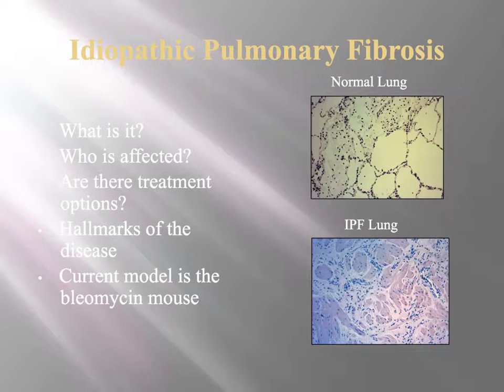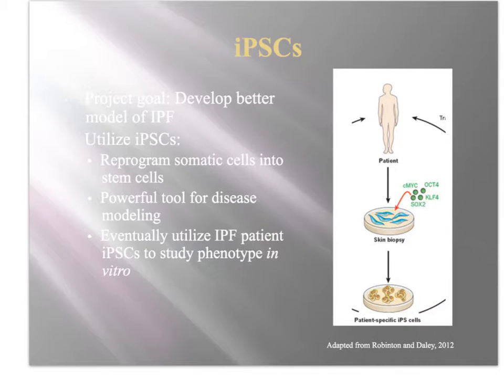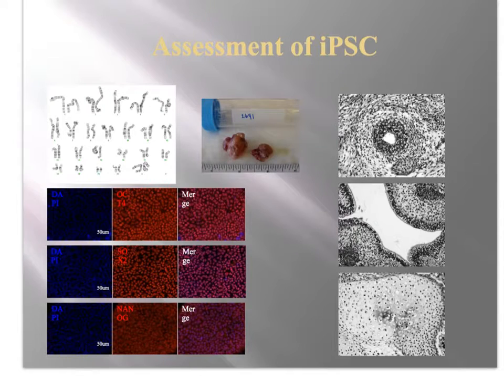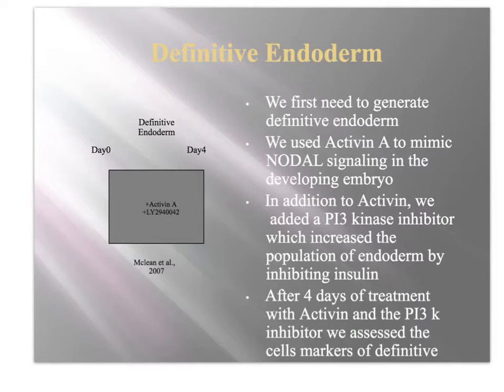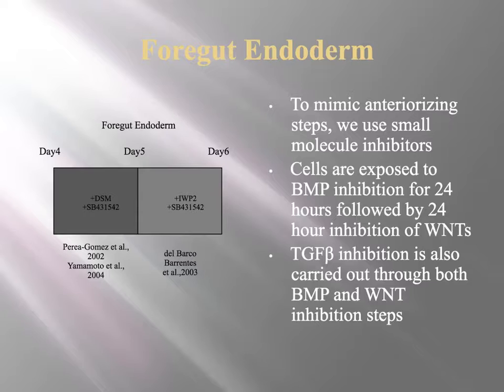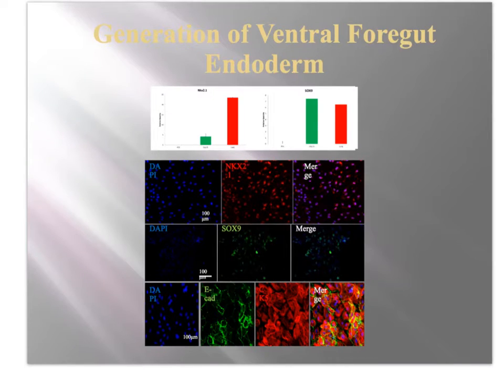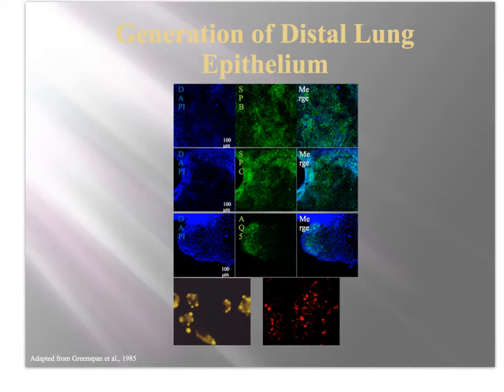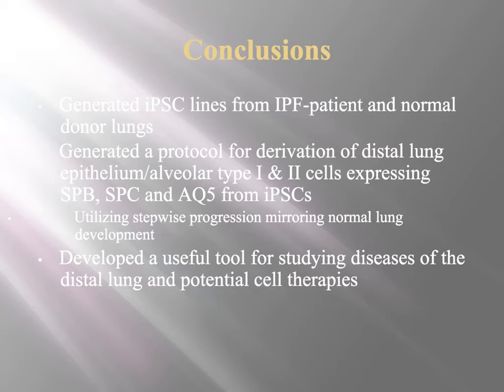daniel and his talk video